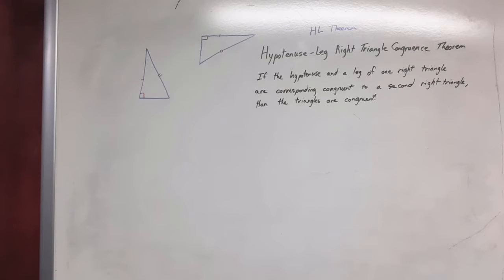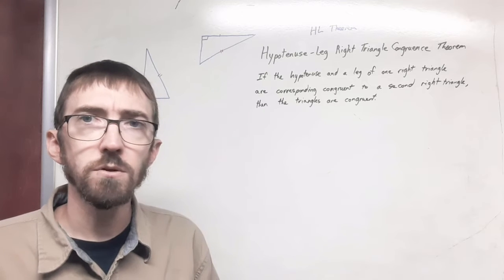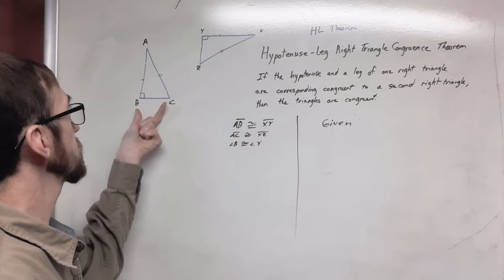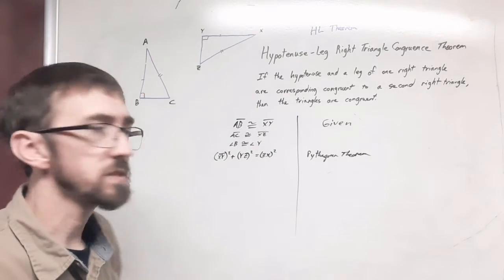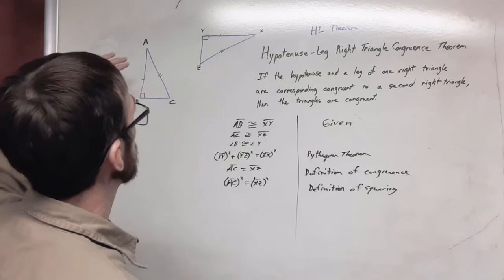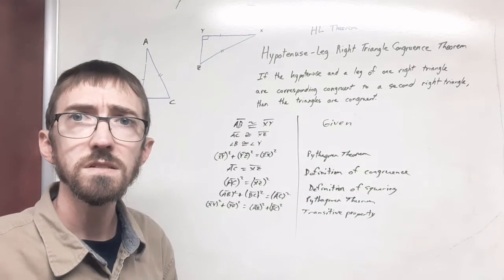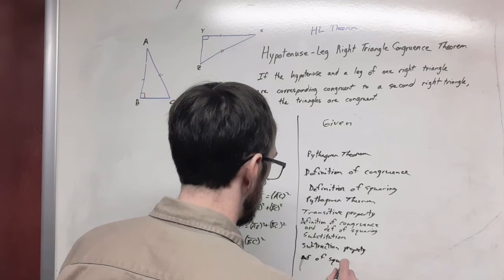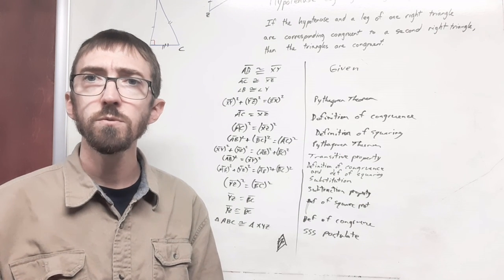Hypotenuse Leg right triangle congruence theorem with proof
G.SRT.5 Use congruence and similarity criteria for triangles to solve
problems and to justify relationships in geometric figures that can be
decomposed into triangles.
Ohio's Learning Standards (2017), Mathematics